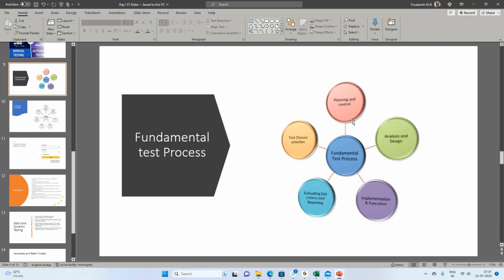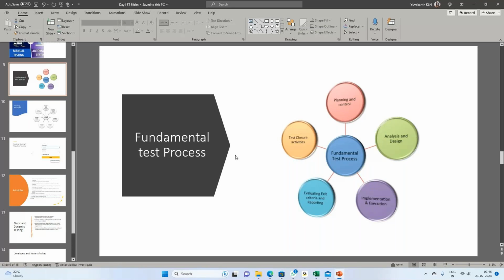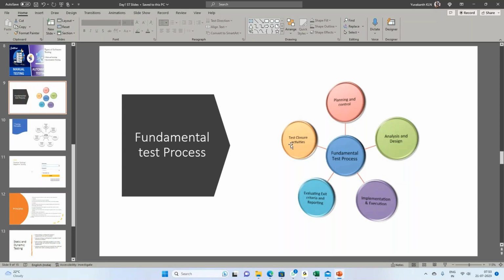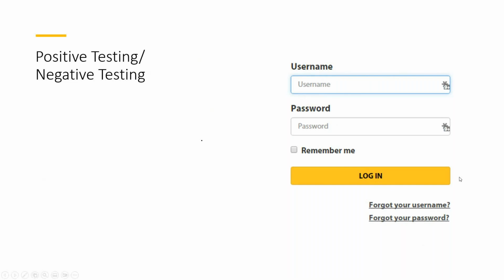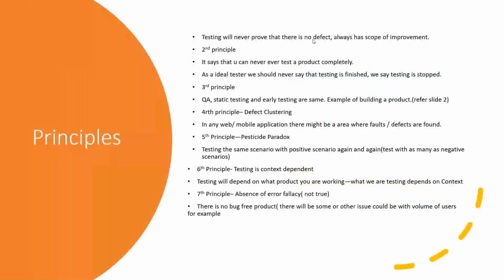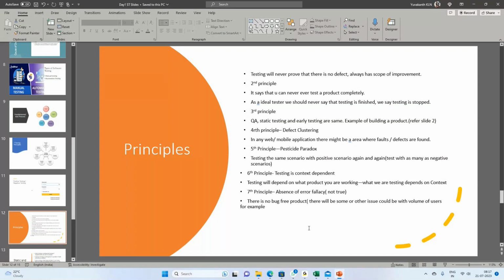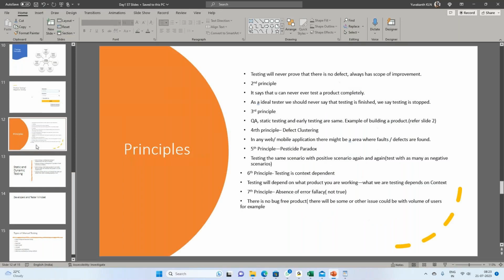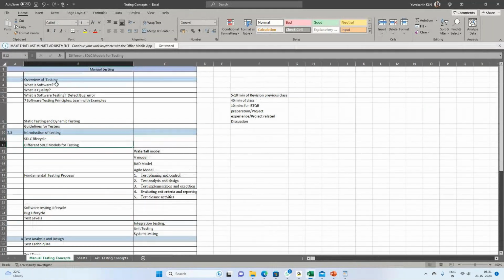Manual Testing courses Day 1 on 21st July 2023. WhatsApp us on +91-8019952427 to enroll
2) Cloud Performance Engineering in DevOps - Core to Master Level

9) SAPGUI protocol - Performance Testing for SAP applications Using LoadRunner

19)Automated Performance : End user experience , Monitoring and Jenkins Pipeline execution – Crash Course

28)Winning New Performance Testing Clients and Presenting Performance Test Proposals

29)Crash Course On Performance Monitoring – End User Experience of Web and Mobile Apps